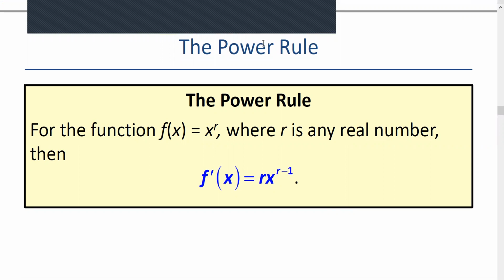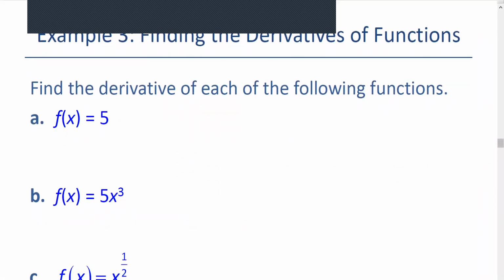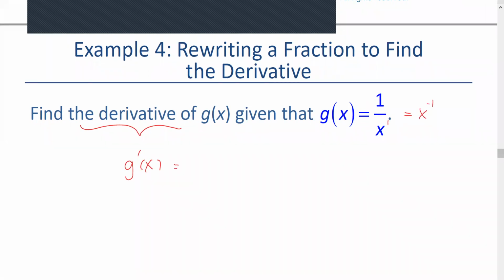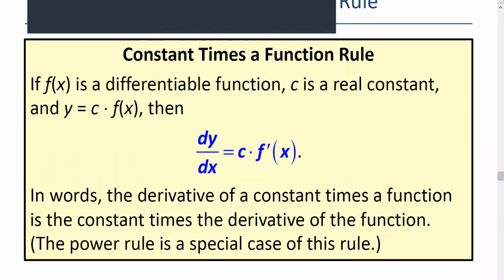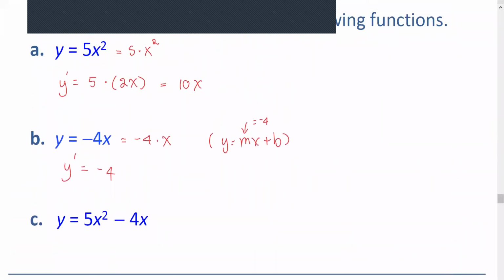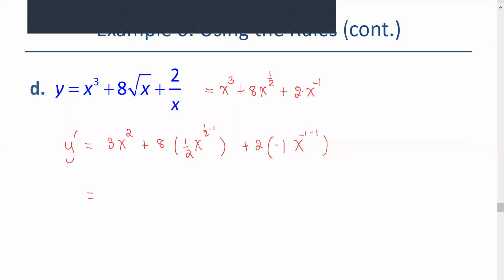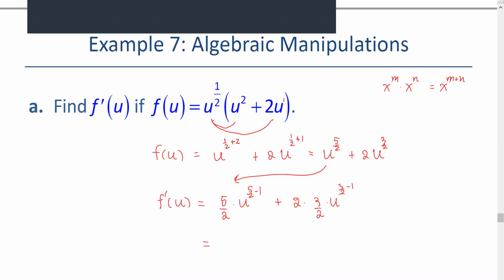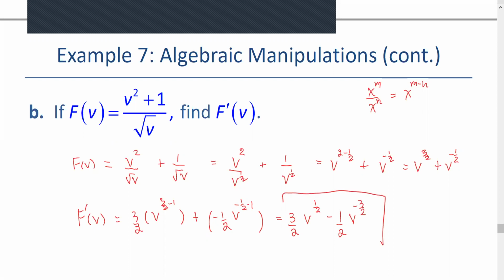M212 Sec2_3 Power Rules